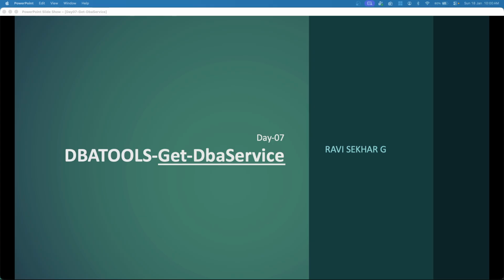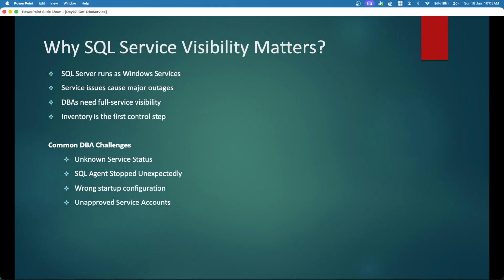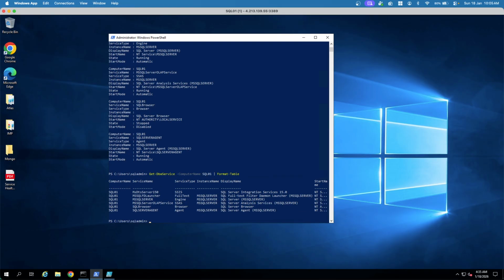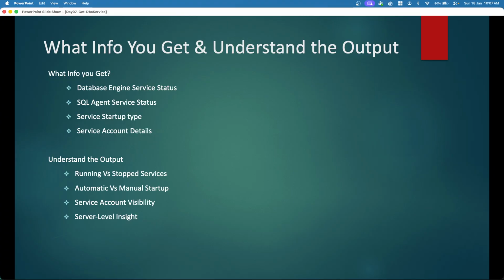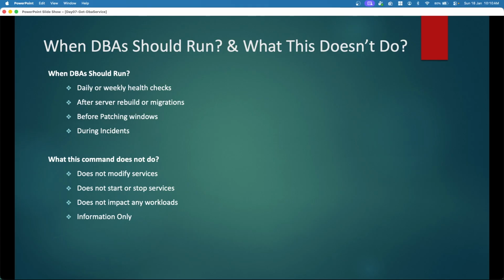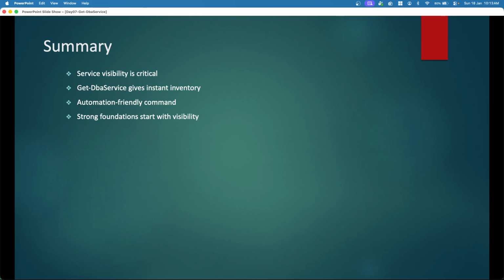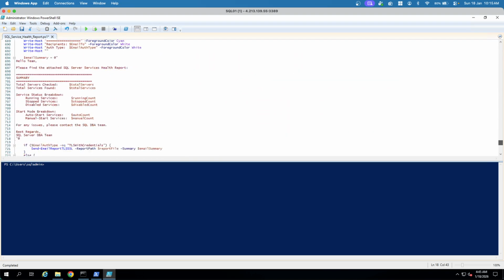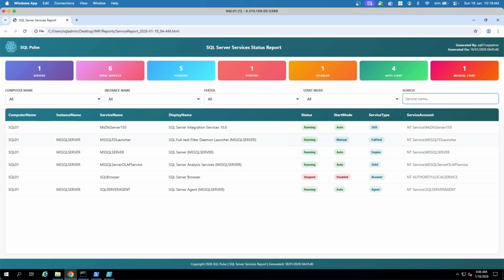Your SQL Agent Could Fail Tomorrow Without This Check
SQL Server runs entirely on Windows Services.
If a service stops, misconfigures, or runs under the wrong account, it can silently cause outages, audit failures, and security risks.

In this video (DBATOOLS Day 07), I explain Get-DbaService, a powerful dbatools command that gives DBAs instant visibility into SQL Server services across single or multiple servers.

This command is
✔ Read-only
✔ Safe for production
✔ Automation-friendly
✔ Ideal for audits and health checks

Why SQL Service visibility matters for DBAs
Common DBA problems caused by unknown service status
What Get-DbaService does and how it works
How to run it against local and remote servers
How to check SQL Engine and SQL Agent status
How to identify startup type issues
How to review service account details
Enterprise DBA use cases for audits and compliance
When DBAs should run this command
What this command does NOT do (no risk, no changes)

When DBAs should use Get-DbaService

Daily or weekly health checks
Before and after patching
After server rebuilds or migrations
During incidents and audits

Strong DBA automation starts with visibility.
You cannot fix what you cannot see.

🎓 Join the Courses (Structured DBA Automation Learning)

👍 Like if service visibility matters in your environment
💬 Comment if you’ve faced SQL Agent or service issues
🔁 Share with your DBA and SQL Server team

I’m not teaching commands.
I’m teaching real production DBA automation.